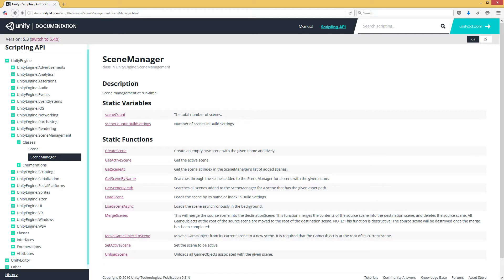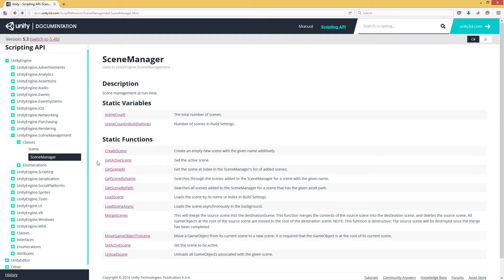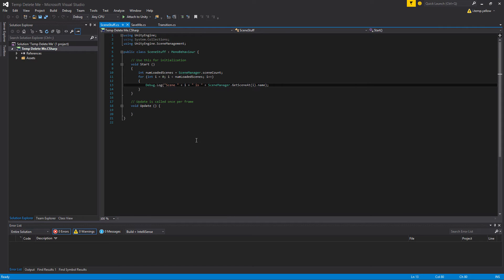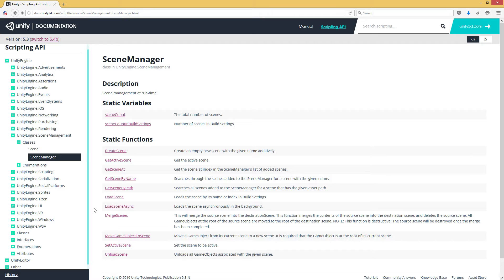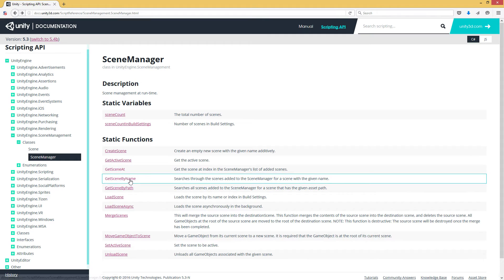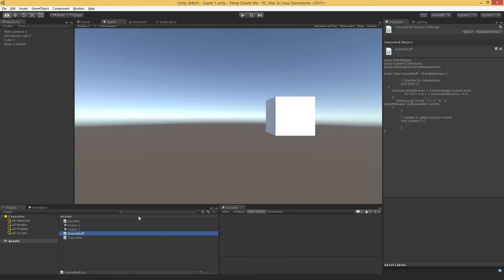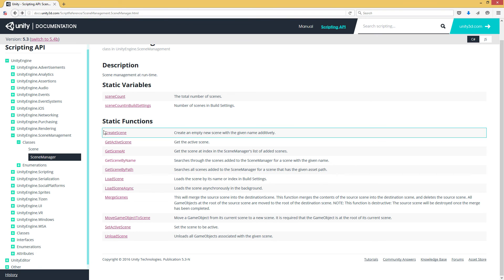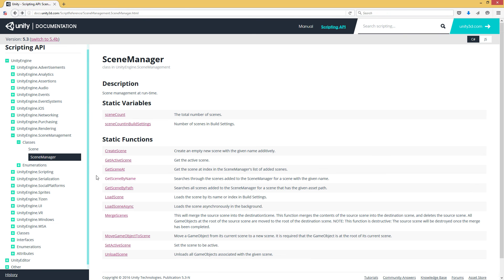Unity Scenes 4: What Can You Do with SceneManager?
A look at the various utilities that come with the SceneManager and SceneManager.Scene classes in Unity and how to call these from code.